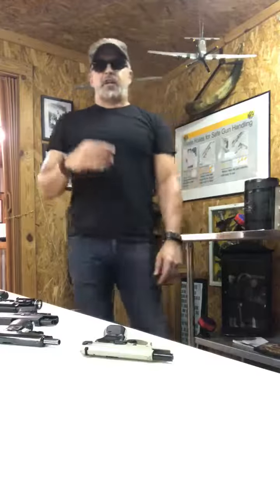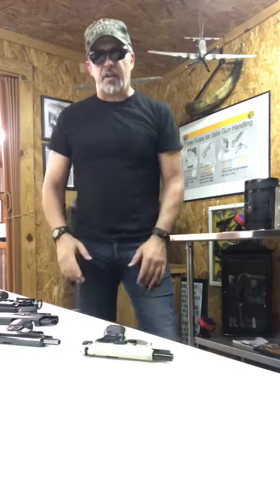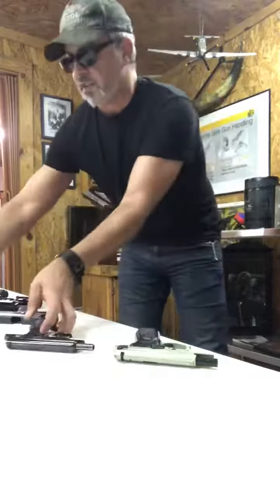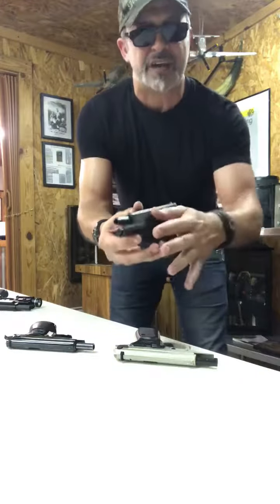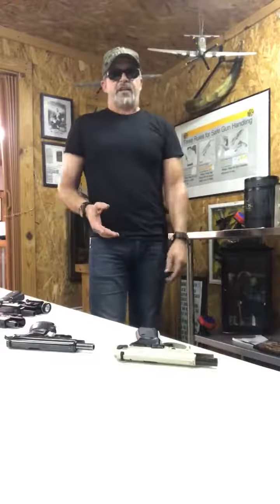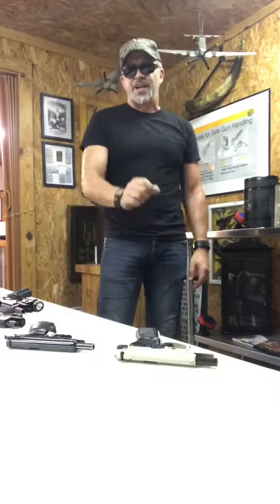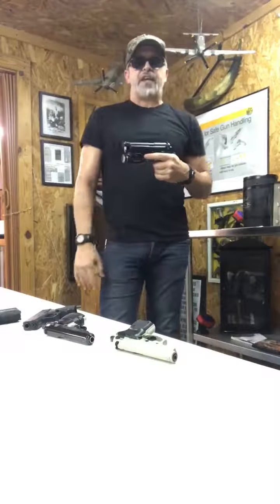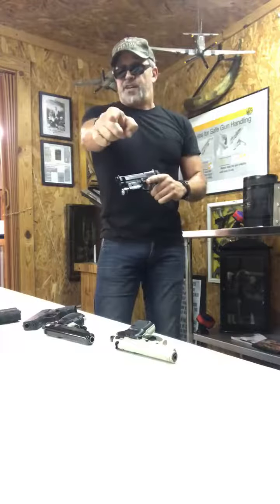The COMMON THREAD when releasing the slide on an auto pistol...keep it SIMPLE.